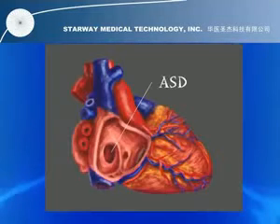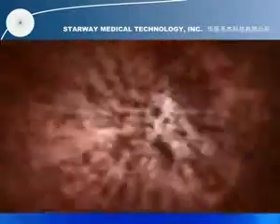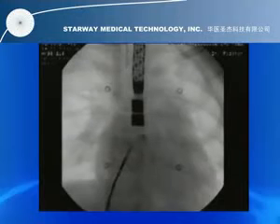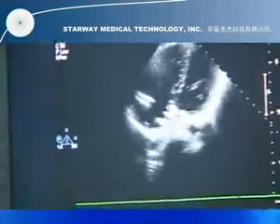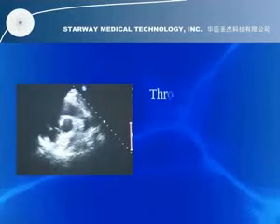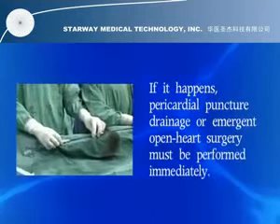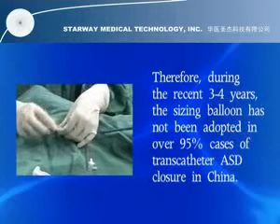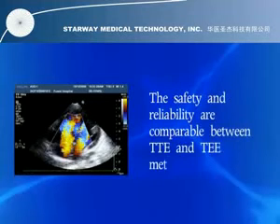ASD Video YouTube